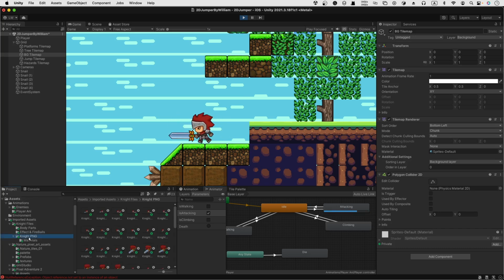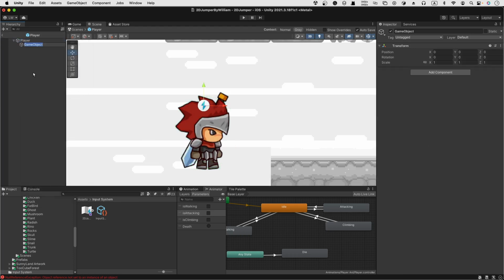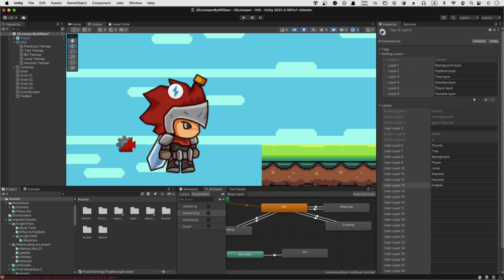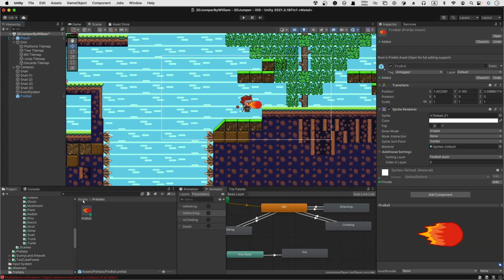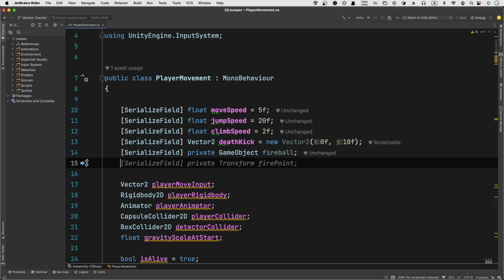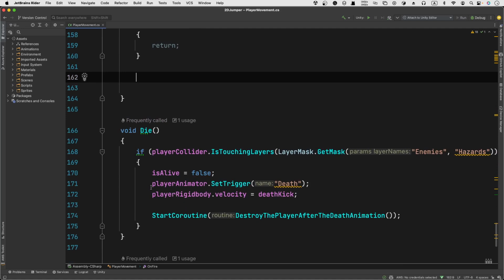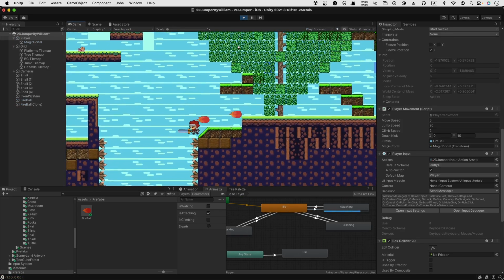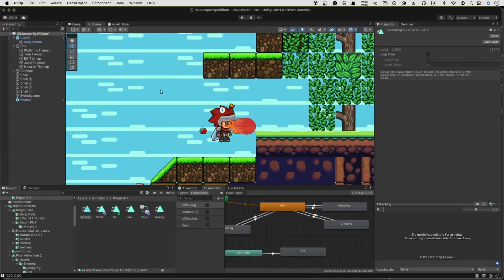GameDevBootCamp65 How to make special slash effect slash and fire! PART 1